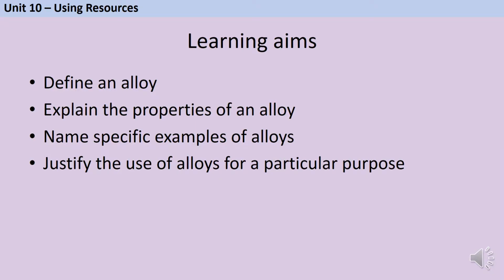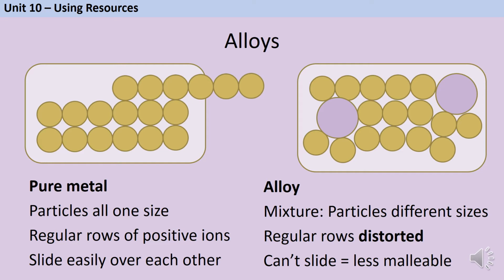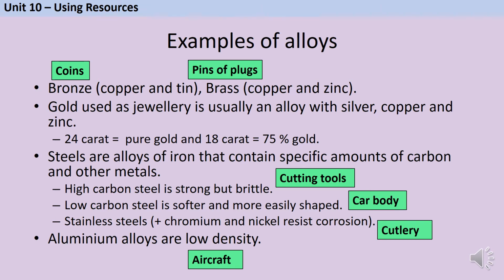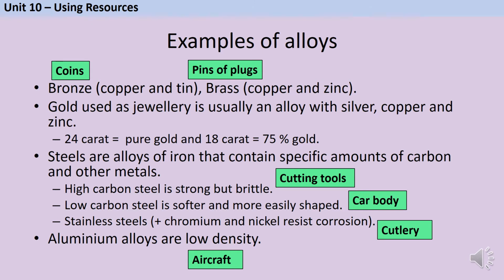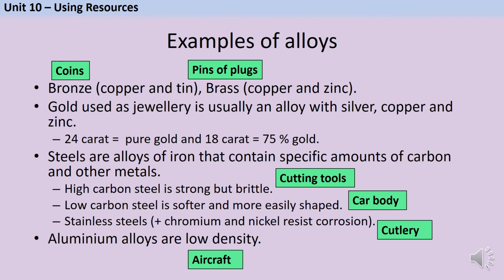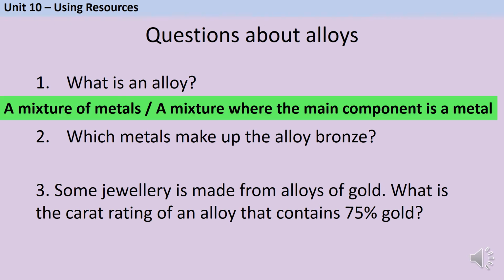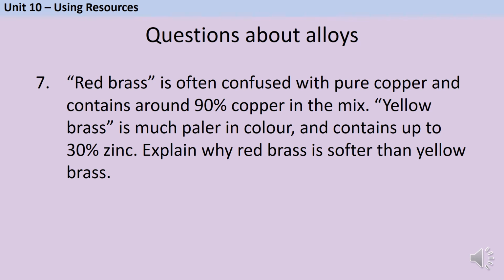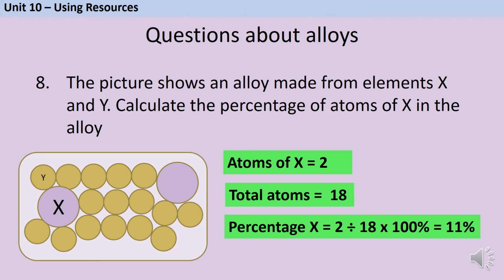Alloys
A revision video mainly aimed at students studying for AQA GCSE Chemistry (8462) about alloys, including what they are, some named examples, and their uses: (See specification Part 2.2.7 Properties of metals and alloys, Part 8.1.2 Formulations and Part 10.3.2 Alloys as useful materials)